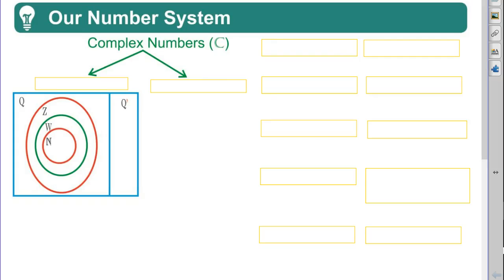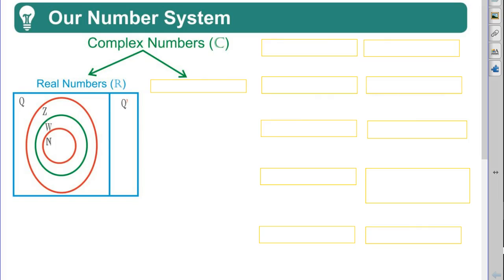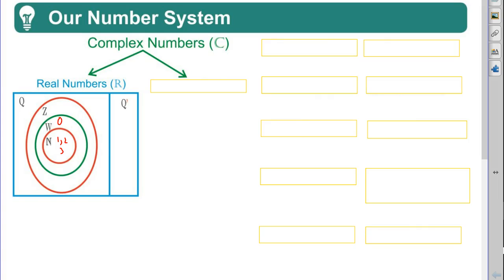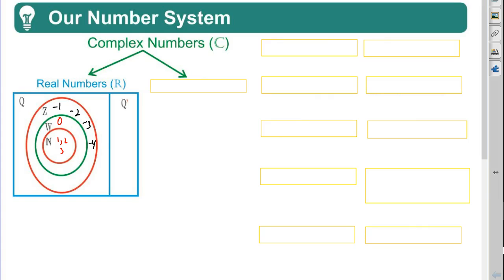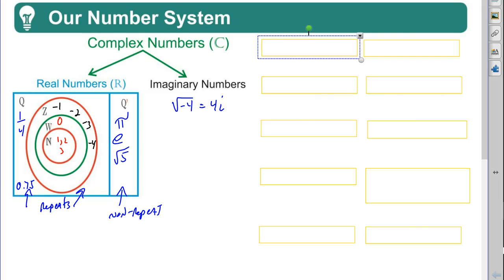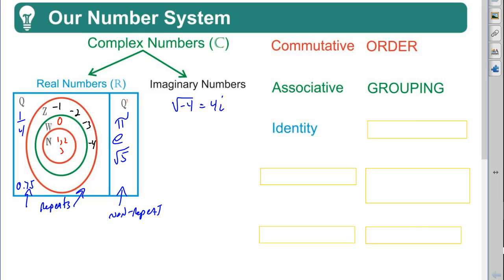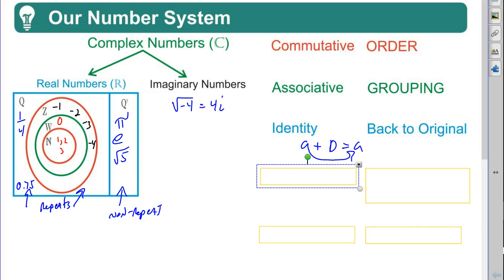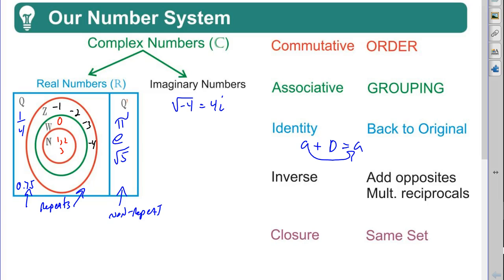AL2 Quick Review L1.1 Our Number System by Rick Scarfi